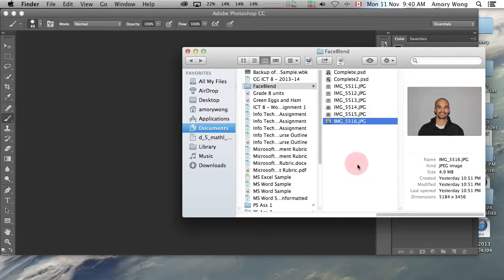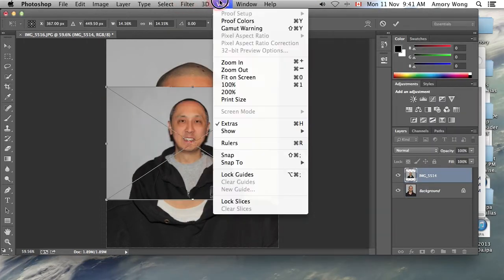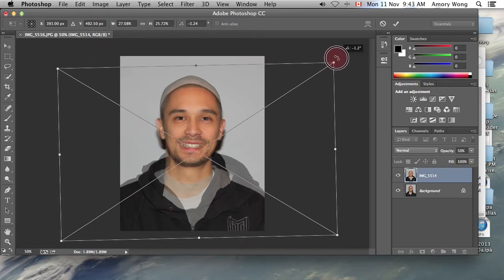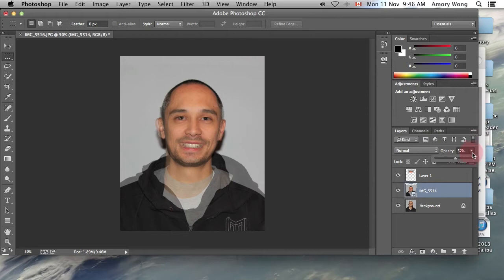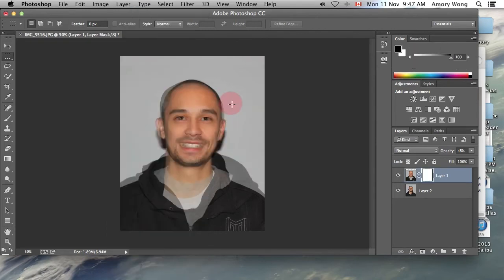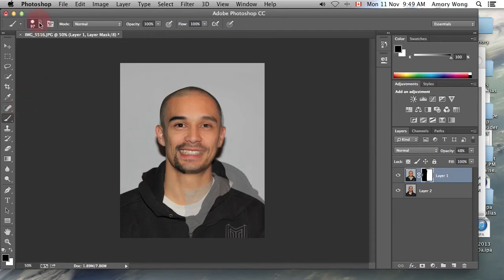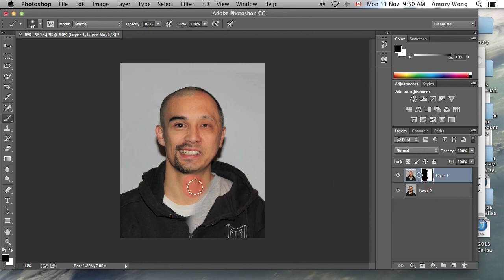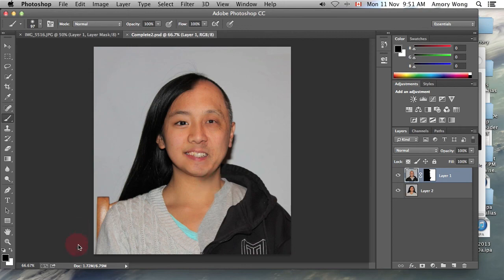Photoshop Face Blend Lesson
Photoshop lesson/assignment to blend 2 half faces together.  You will learn how to transform whole/part images, use layer opacity, use layer masks, and brushes with soft/hard edges.